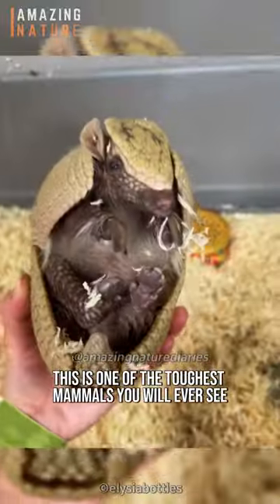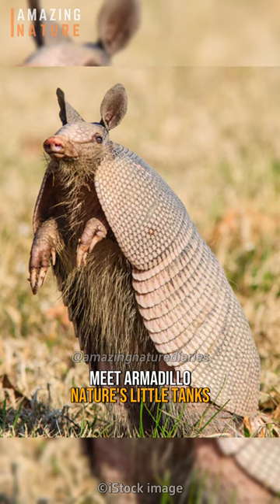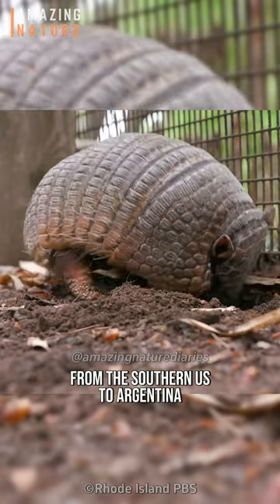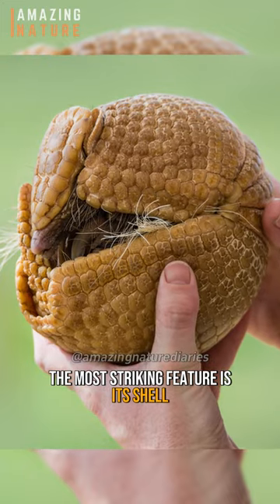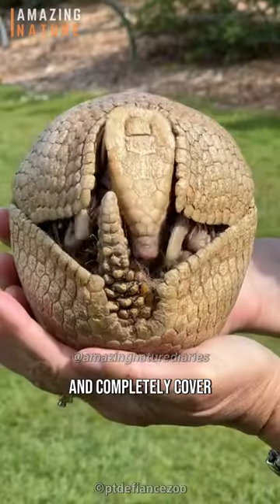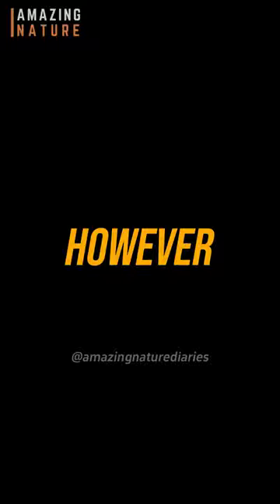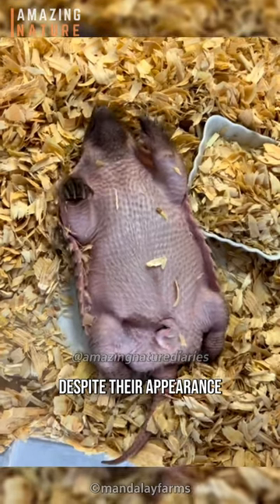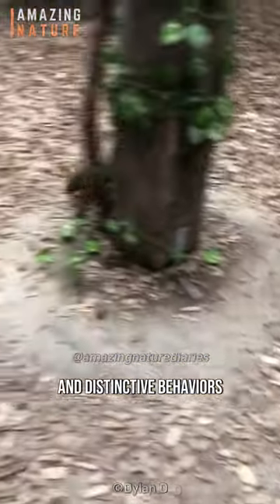Armadillo - Nature’s Little Tanks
Meet Armadillo, nature’s little tanks.
Found primarily in the Americas, from the Southern United States to Argentina, and they are part of 20 different species, each with its own characteristics.

And of course the most striking feature is its shell, which is made up of bony plates called scutes.
When threatened, some armadillos can curl up into a ball and completely cover their soft and vulnerable parts, making them look like a living armored sphere.